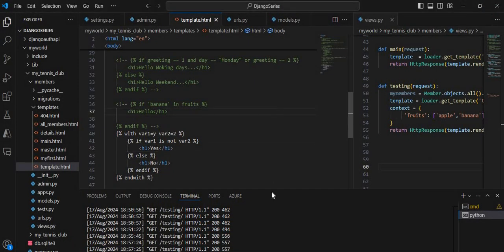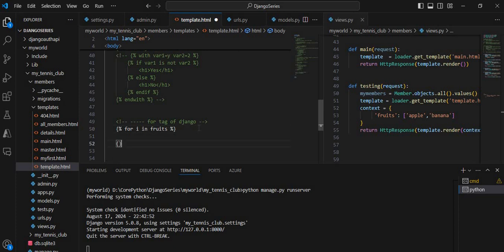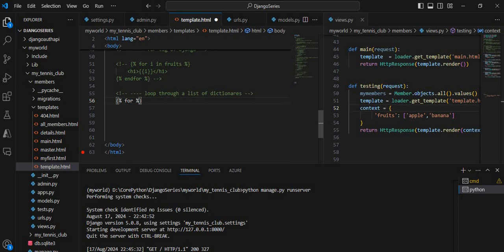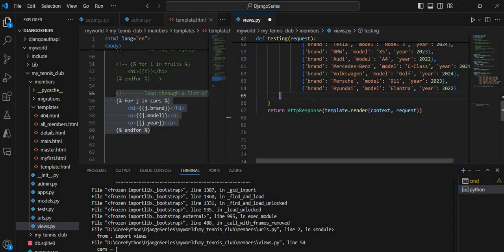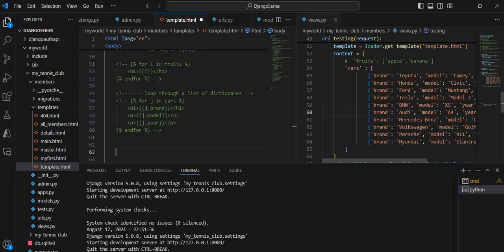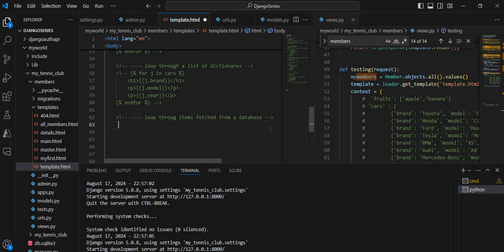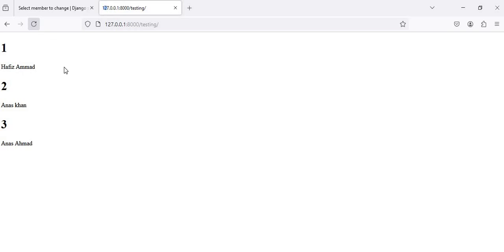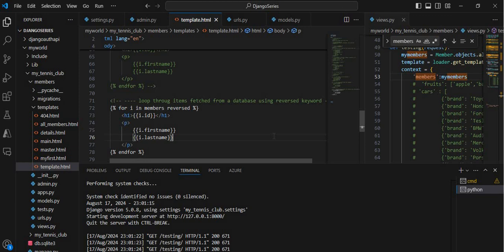Django Mastering Model Data and Template Integration | Retrieve and Display Data from Django Models